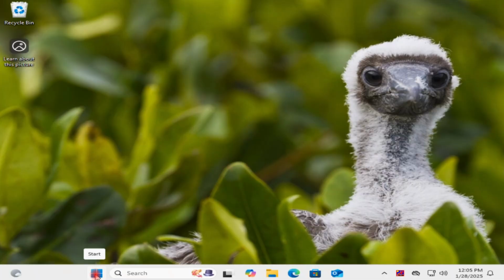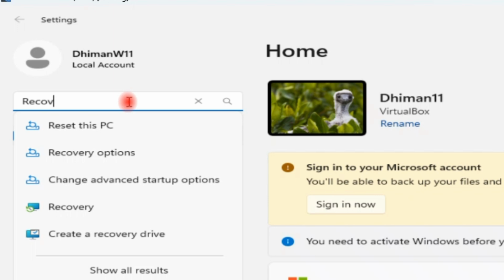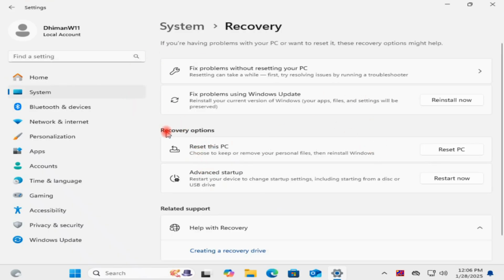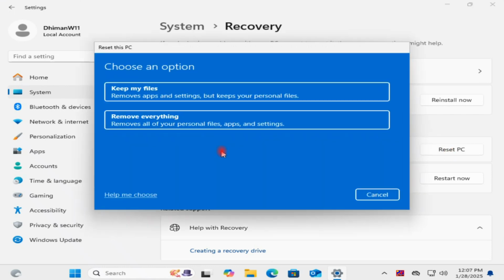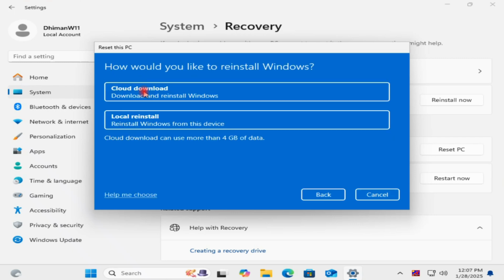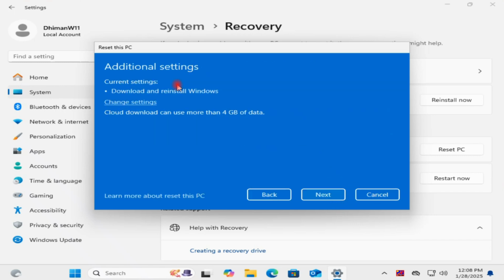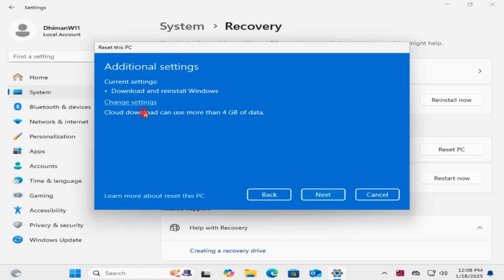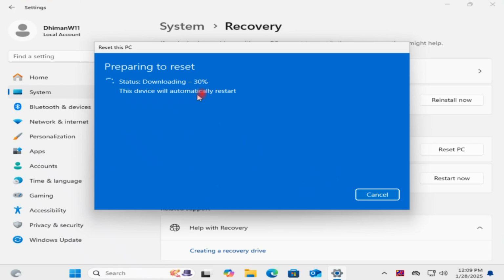How to Reset Windows 11/10 PC & Laptop | Reset This PC Step-by-Step Guide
Want to reset your Windows 10 PC to factory settings? In this video, we’ll show you how to reset your Windows 10 computer easily, whether you're troubleshooting issues, preparing to sell your device, or simply starting fresh. Follow along with our simple, step-by-step guide to restore your PC to its original state.

Your Quires:
How to Factory Reset Windows 11 & 10 | Step-by-Step Guide
How to Reset Windows 11/10 | Keep My Files vs Remove Everything
Windows 11/10 Reset This PC | Complete Reset Guide
How to Reset Windows 11/10 Without USB | PC & Laptop
Windows 11/10 Factory Reset | Complete Beginner's Guide